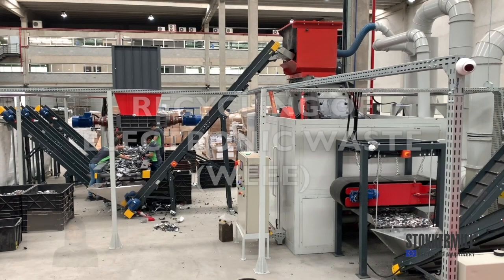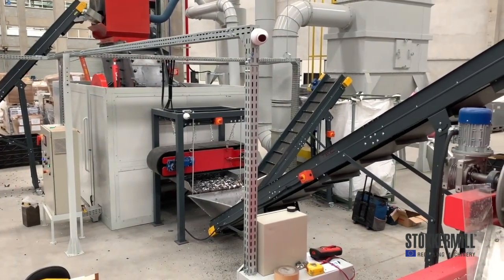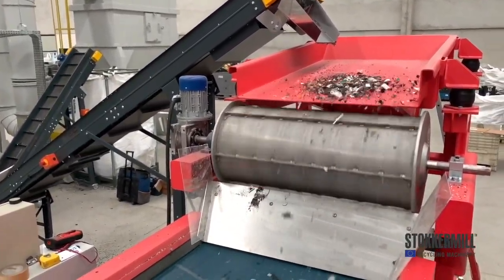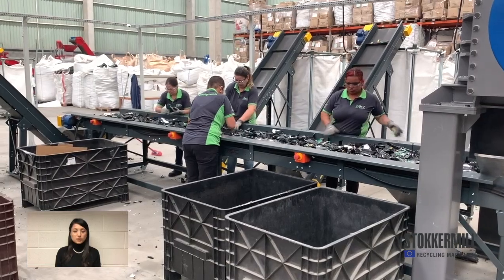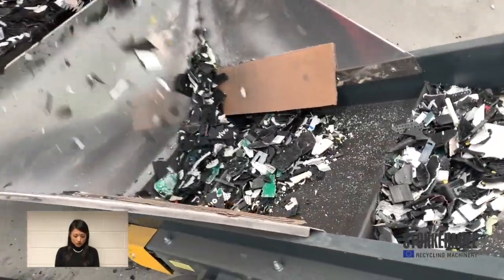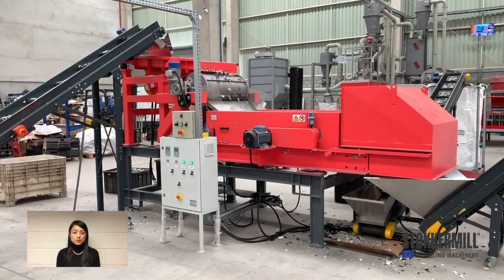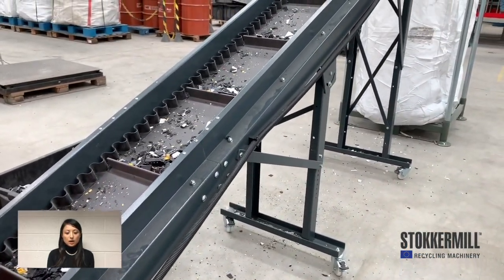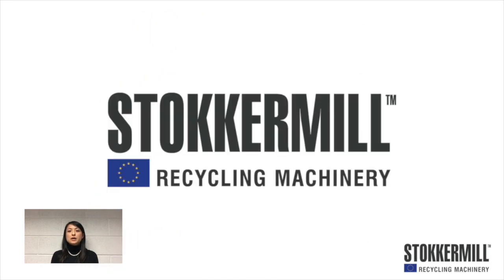Recycling of electronic waste WEEE with industrial twin-shaft shredder and Hammer Mill | Stokkermill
Recycling of electronic waste - WEEE

This Stokkermill refining line is composed by:
- Twin-Shaft Shredder D-60;
- Hammer Mill HM-80 with overbelt separator;
- Eddy-Current separator.

From the electronic waste to the metal and inert fractions!